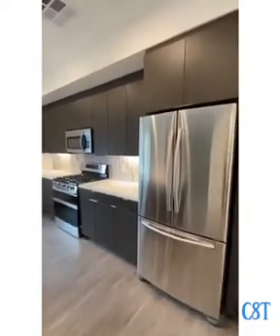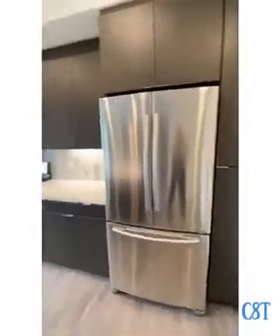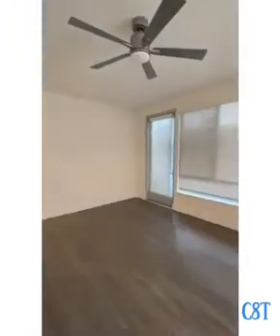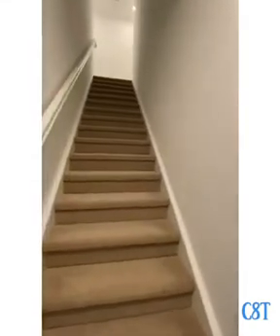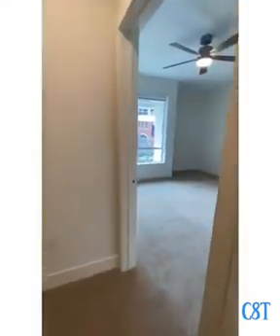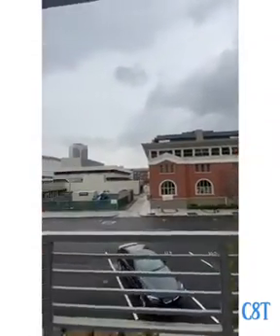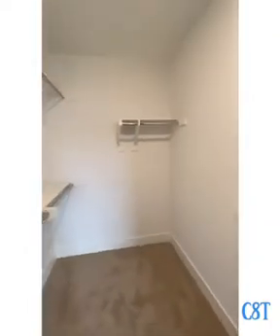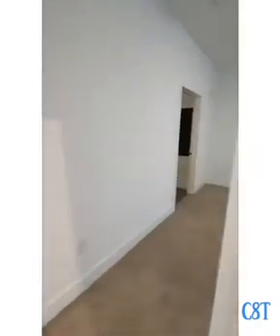AMLI Park Broadway - 2 bed/ 2 bath town home - C8T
C8T floor plan in a dark cabinetry color scheme. 2 bed/2 bath town home at 1450 square feet.